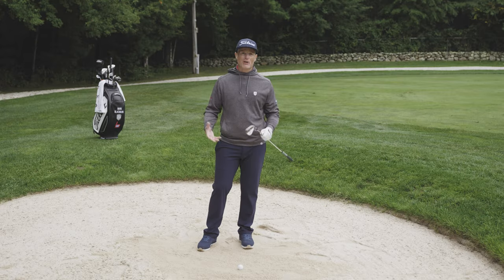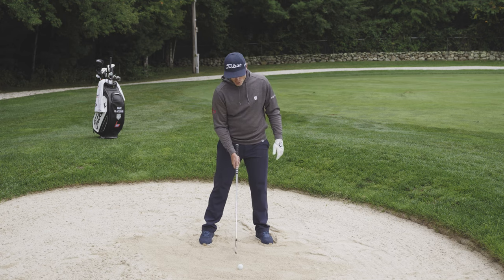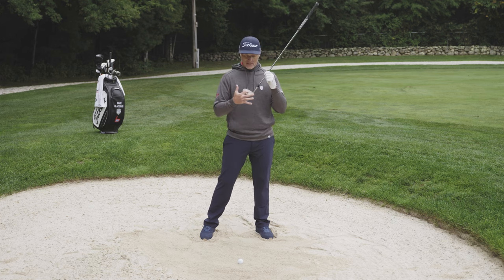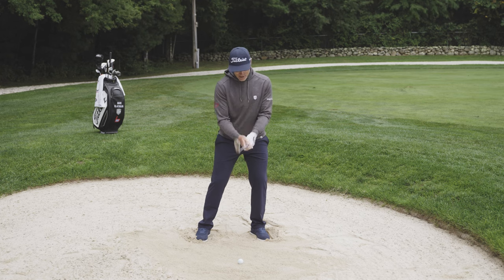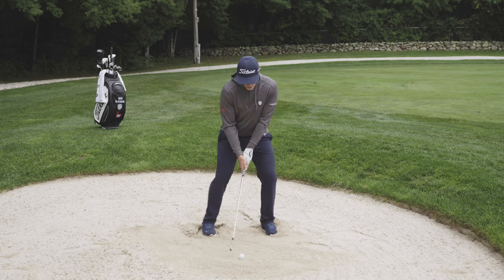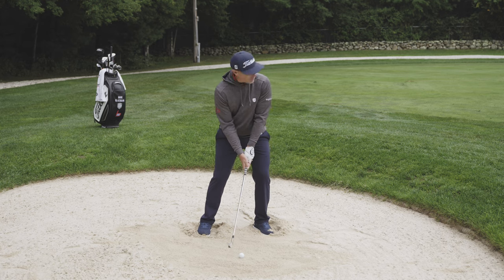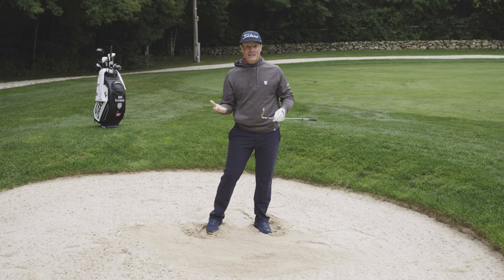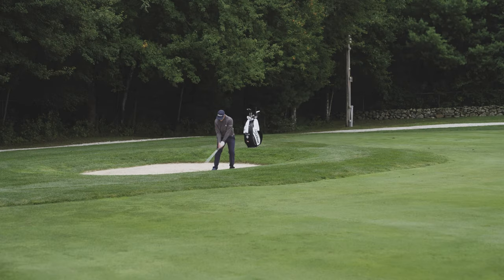Set up for Success from Fairway Bunkers with Mark Blackburn | Titleist Tips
In this video, Titleist Staff Member Mark Blackburn shares some of his keys to success for hitting full shots from fairway bunkers. Keep Mark's keys in mind the next time you find yourself in a fairway bunker and you'll be on your way to solid contact.